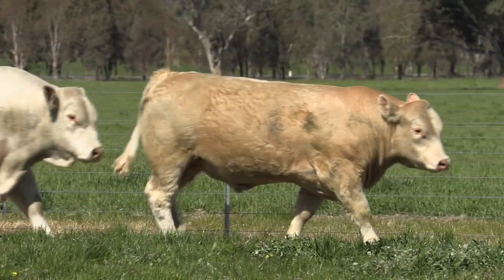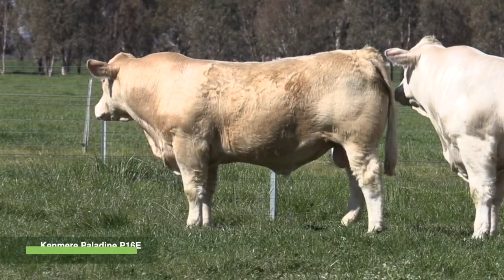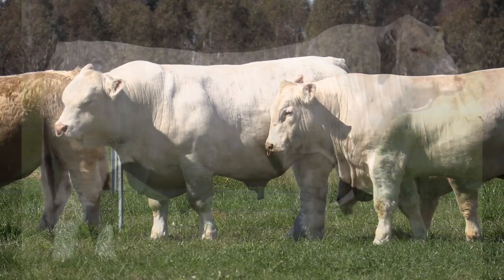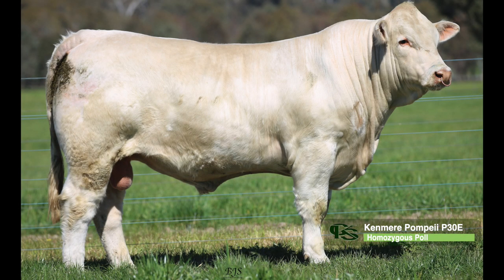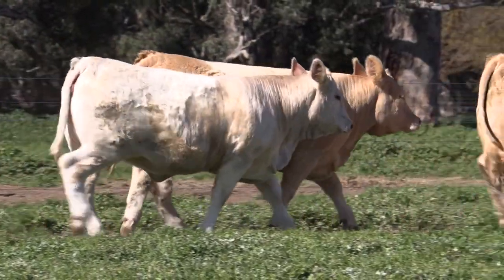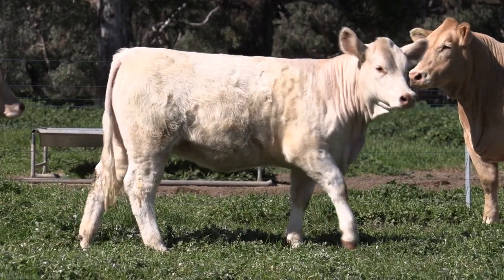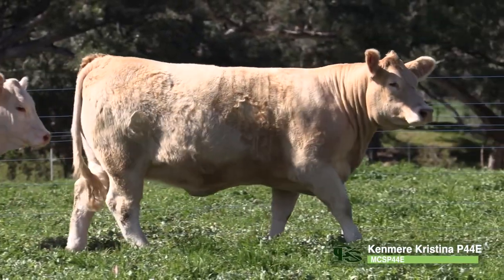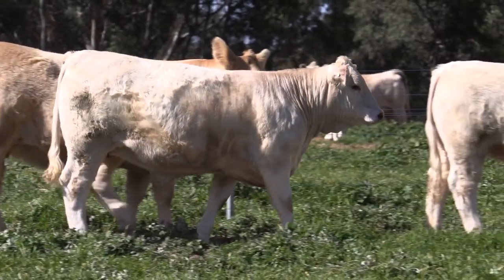Kenmere Charolais 2019 Show Team